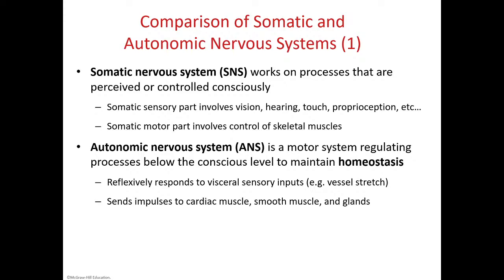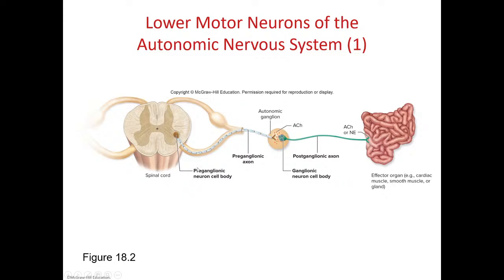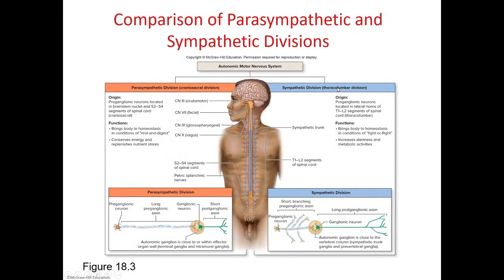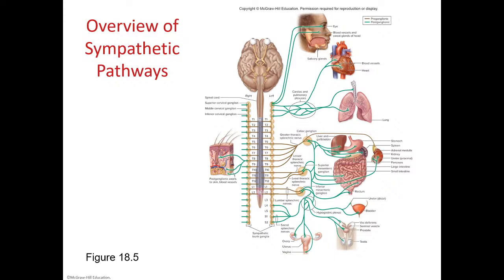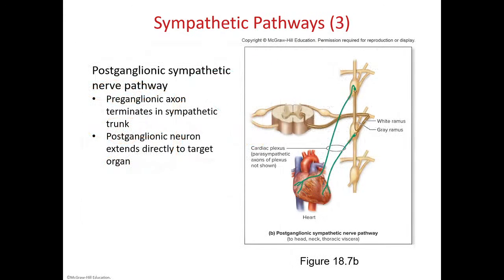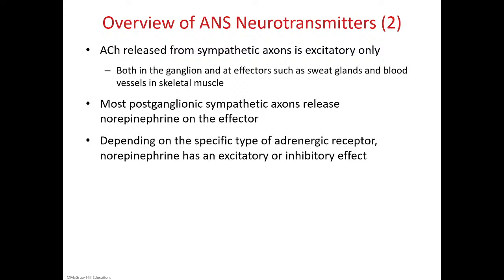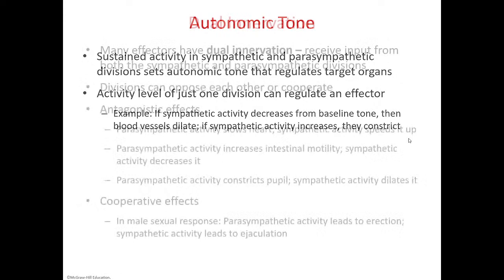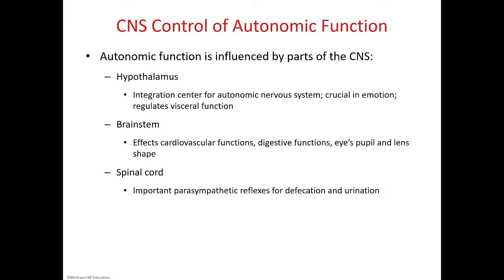Nervous System Part 3 -- Autonomic Nervous System